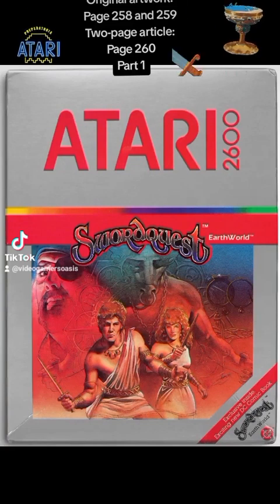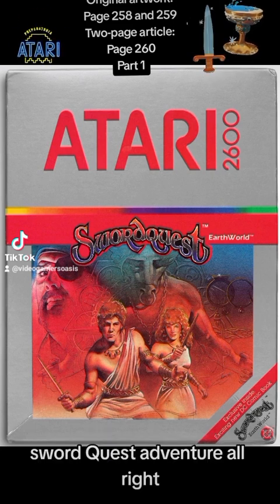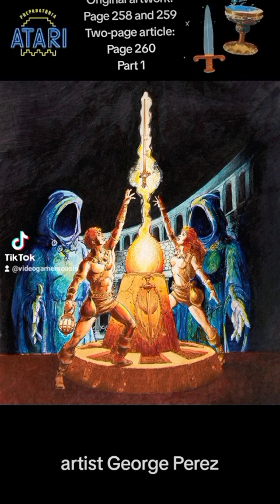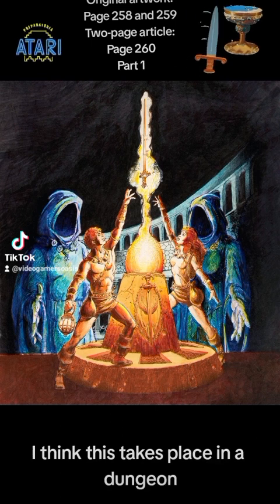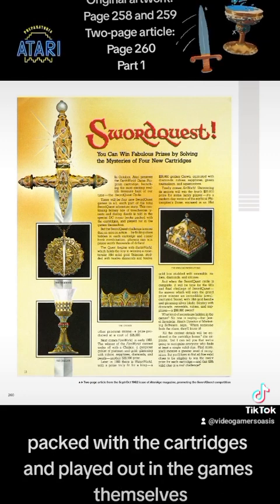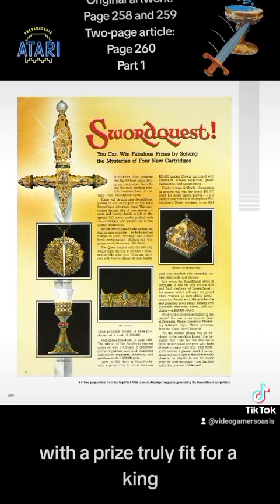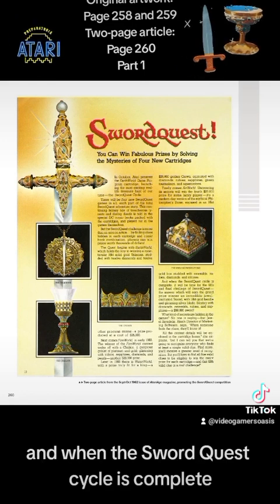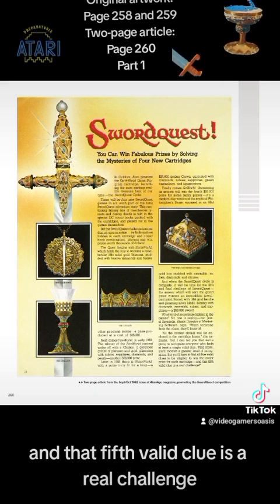Original artwork for SwordQuest Earthworld - Pages 258-260 (Flyer 1)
"Perfect for lifelong Atari fans and collectors, the Art of Atari Deluxe Edition recaptures the glory of retro gaming with nostalgic visuals of the Atari Era, plus countless hours of pixelated video game entertainment!"

Art of Atari
by Tim Lapetino:
BOX ARTWORK ... Page 56
SWORDQUEST EARTHWORLD ... Page 258
"The Role of Art and Design In Early Games"

Read by:
Jeremy from

WARNING:
This YouTube video is not targeted for
children. It may include harsh language, bad
imagery or other stuff not meant for
children.

have to choose if your videos are advertised
for children or not. There are also bots going
through videos, checking if they are child
friendly.

Welcome to Video Gamers Oasis: Website YouTube Channel! You've come to the right place for Video Game History, Trivia, Gaming, and Vlogging! UPLOADING at least 1 video a week!